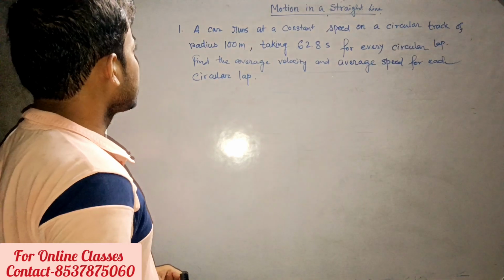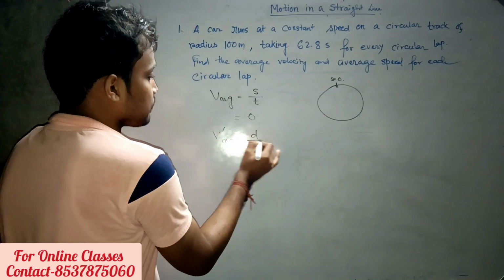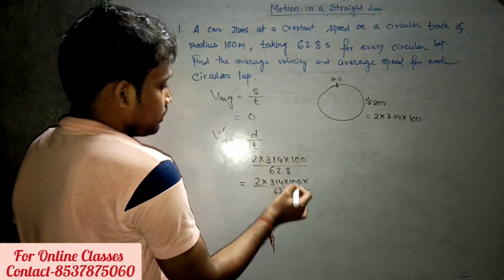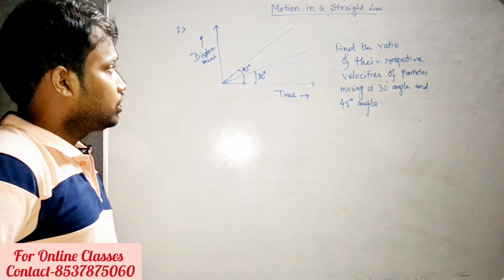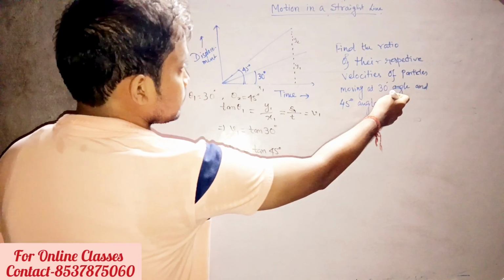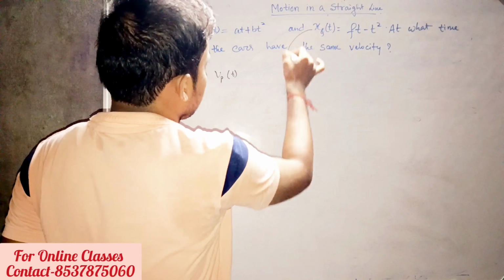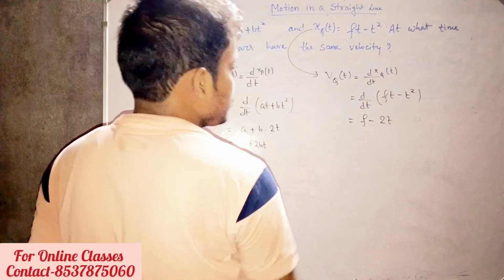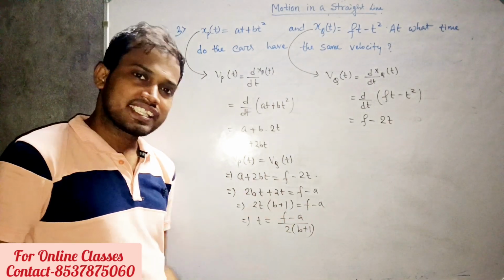NEET JEE XI Physics | Motion in a Straight Line | Part-1